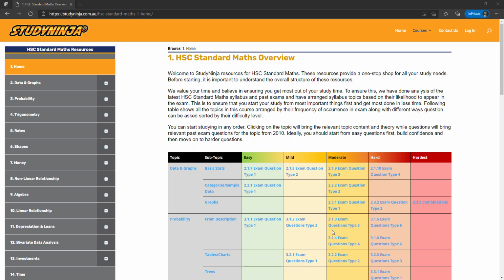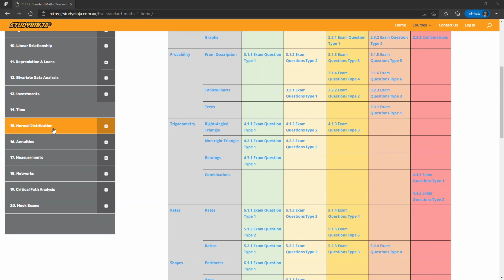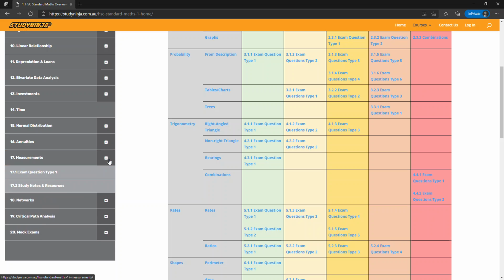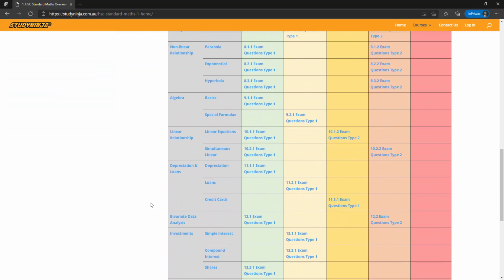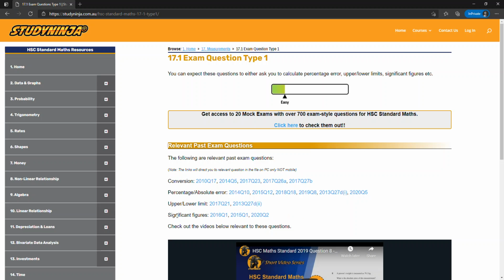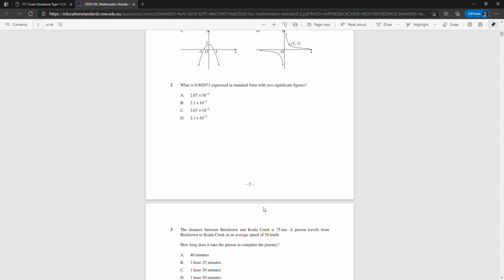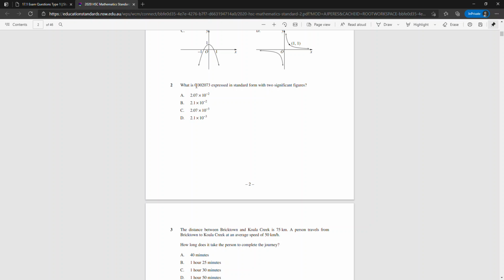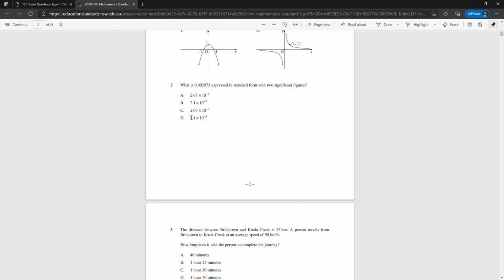HSC Maths Standard 2020 Question 2 - StudyNinja